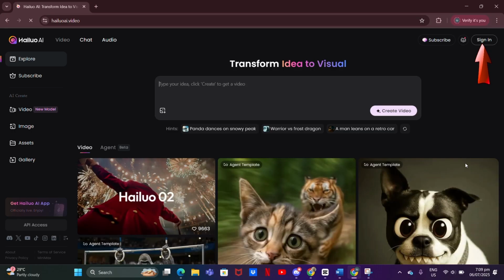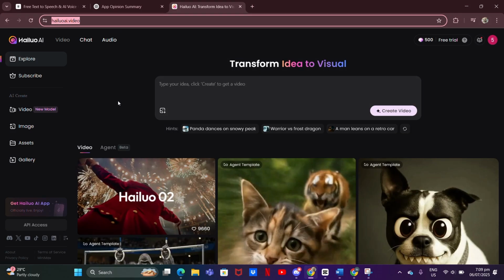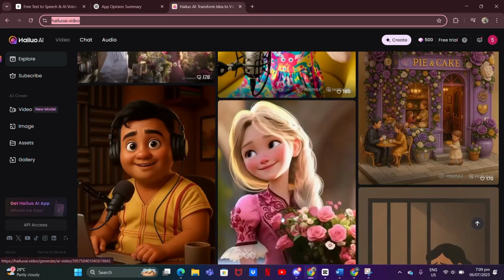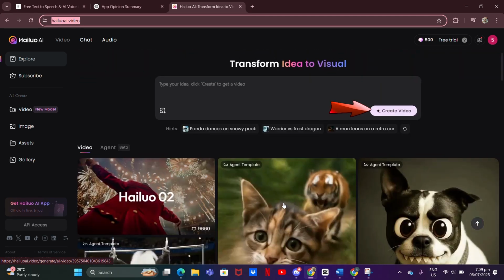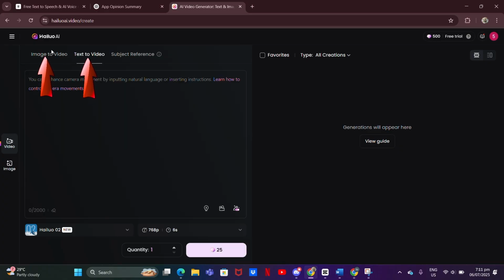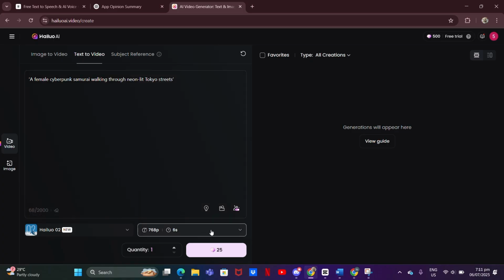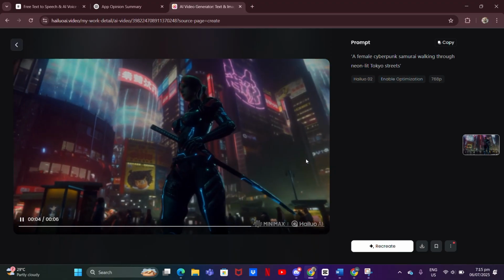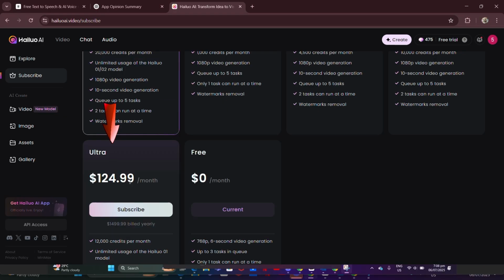Master Hailou AI: Step-by-Step Tutorial for Beginners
In this step-by-step tutorial, we’ll walk you through everything you need to know about using Hailou AI, an advanced AI tool designed to enhance your productivity and streamline your workflow. Whether you’re new to AI or looking to get the most out of Hailou AI, this guide is perfect for beginners!

We’ll cover the basic features of Hailou AI, show you how to set up and start using it, and provide valuable tips to help you maximize its potential. From simple tasks to advanced functions, this tutorial is designed to get you up to speed quickly and effectively.

🔍 What you’ll learn in this tutorial:

How to set up Hailou AI and get started from scratch

An overview of Hailou AI’s key features and functions

Step-by-step instructions on how to use Hailou AI for [specific tasks]

Tips and tricks to unlock the full potential of Hailou AI

If you’re ready to master Hailou AI and take your productivity to the next level, this tutorial has everything you need